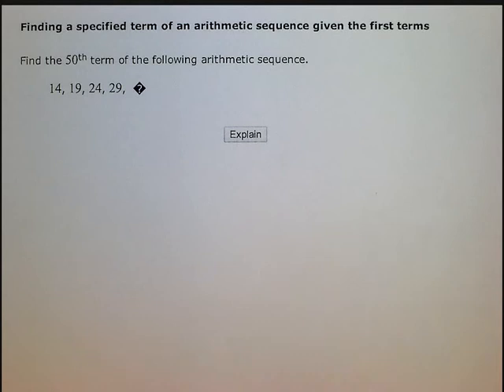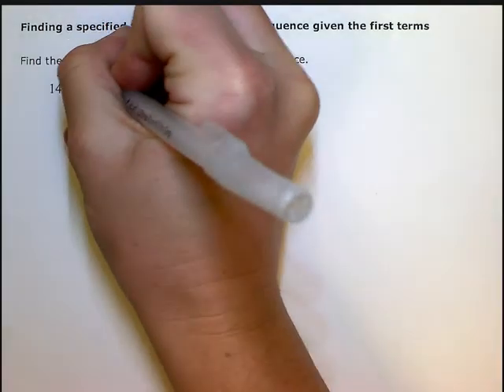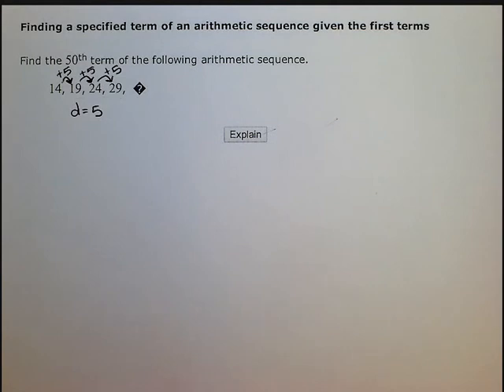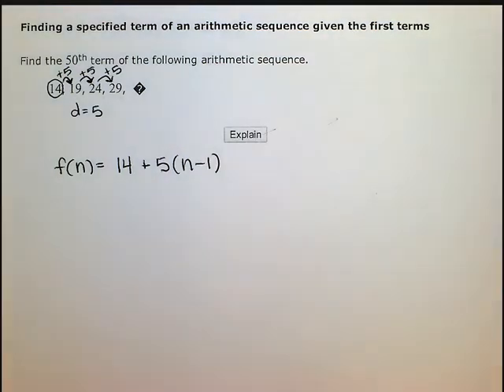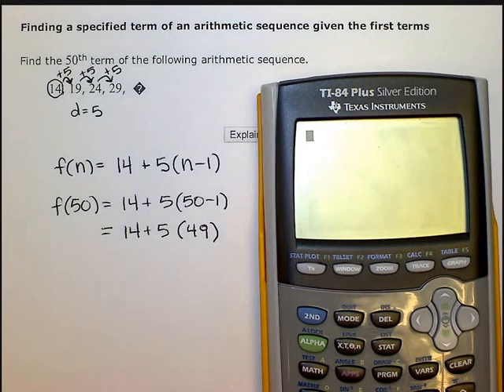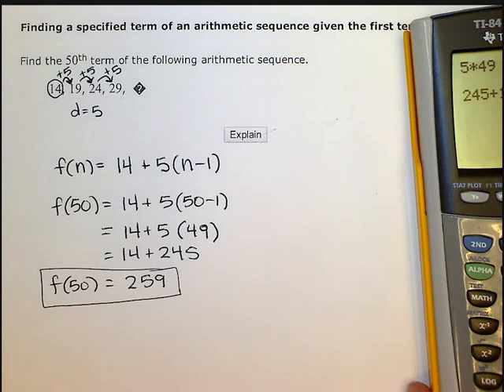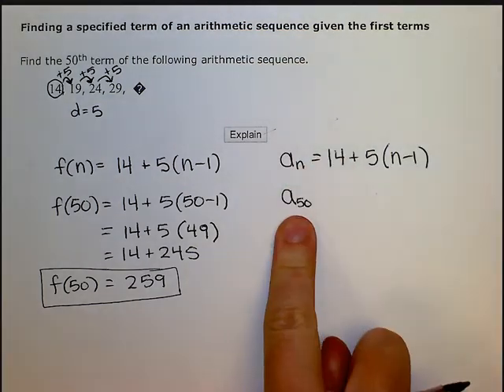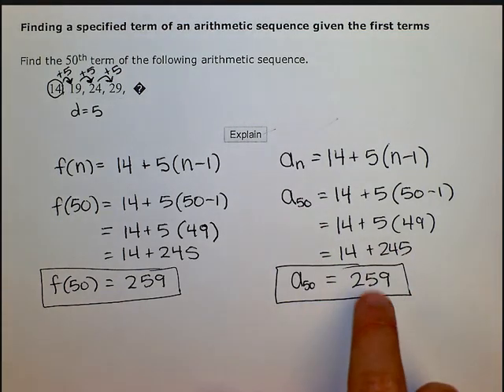Finding a specified term of an arithmetic sequence given the first terms (SB)